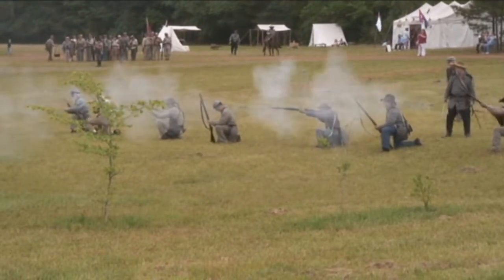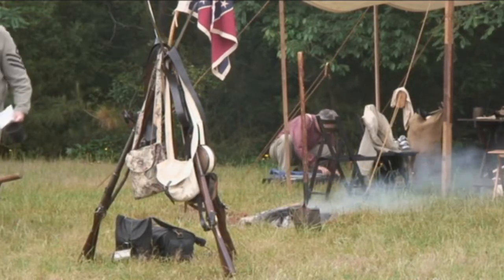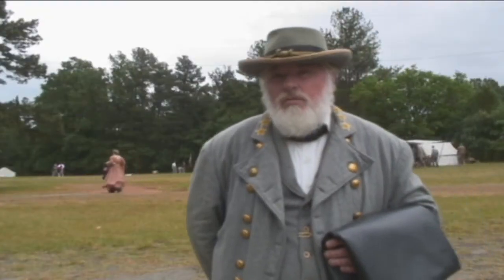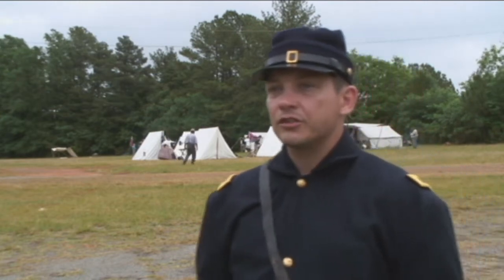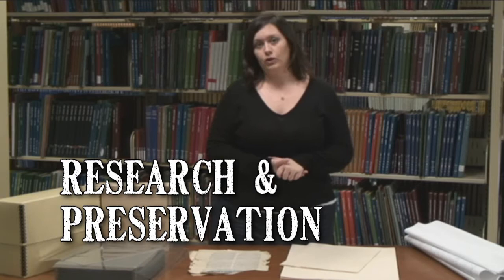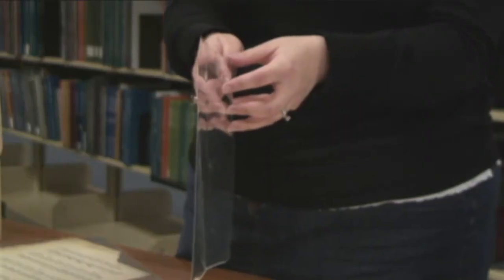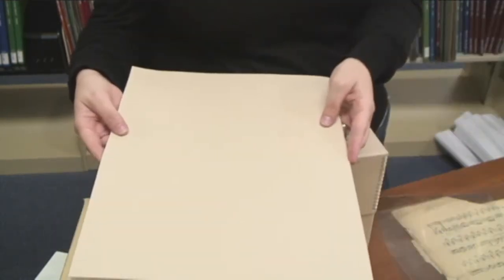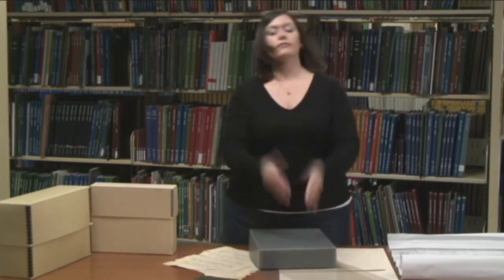Research and Recovery: Season 3 Episode 1 (Part 2)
In this month's episode of Research and Recovery, Ashlie is going to show us how to correctly preserve old paper documents in our Research and Preservation segment. We'll also head up to Waxhaw, NC for the Battle of Wilson's Store Civil War Reenactment. But first, Brian and I take to the woods to do some scouting and end up finding some nice relics. Sit back and enjoy this episode of Research and Recovery!